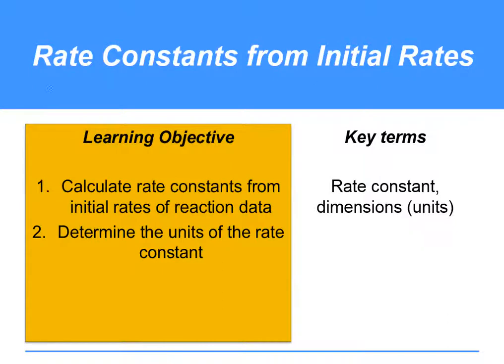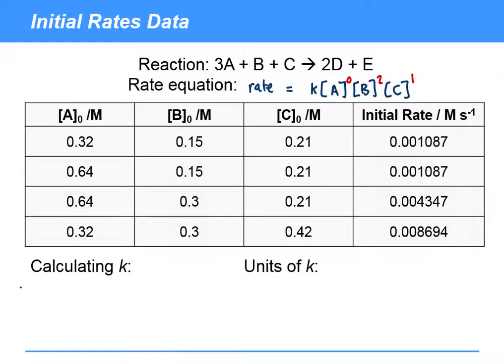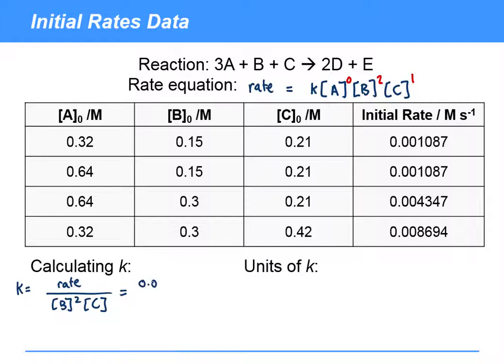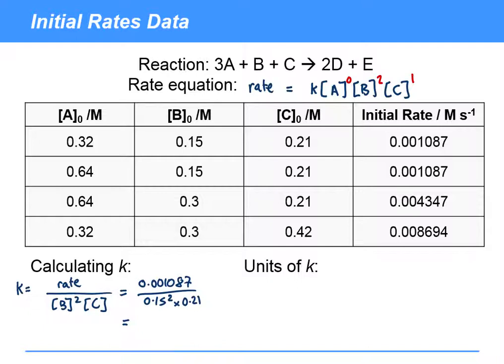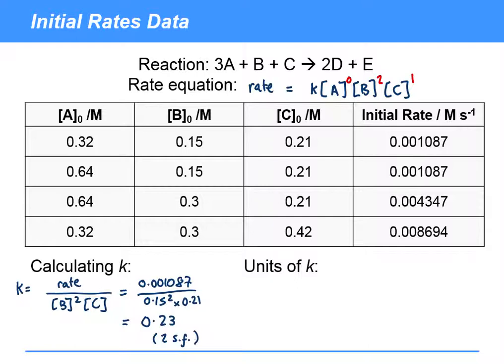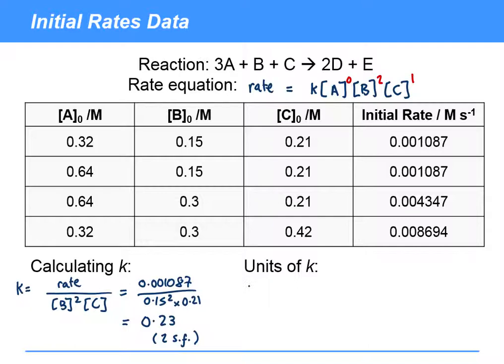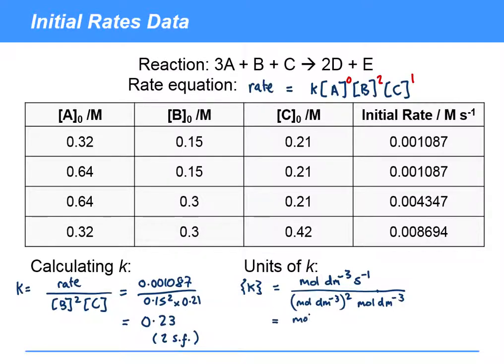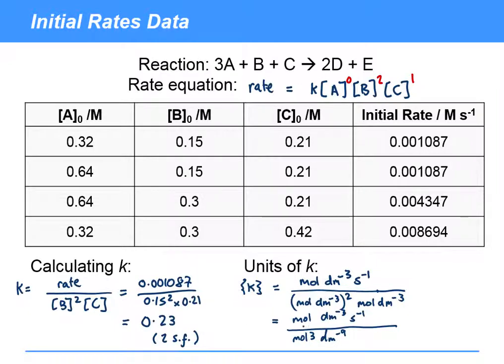KAC25.12 - Rates II: Rate Constants from Initial Rates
Once orders have been established, determining the rate constant with correct units